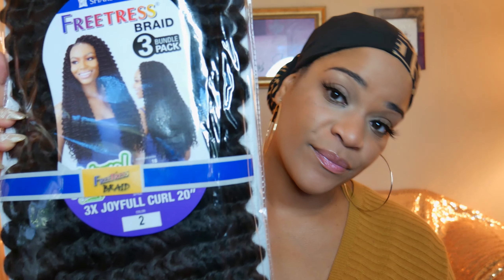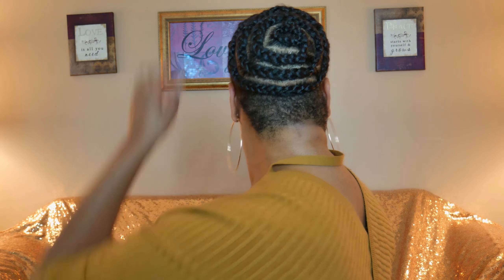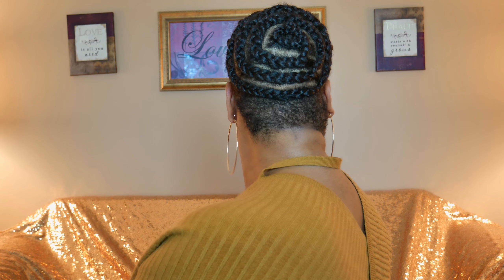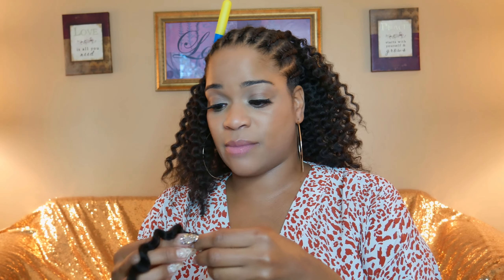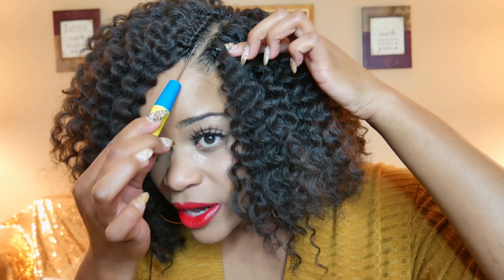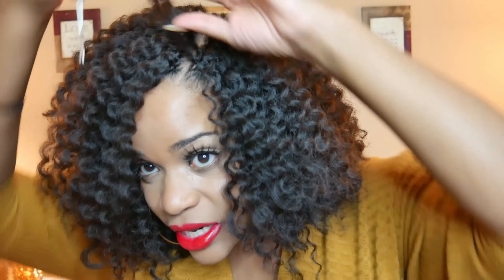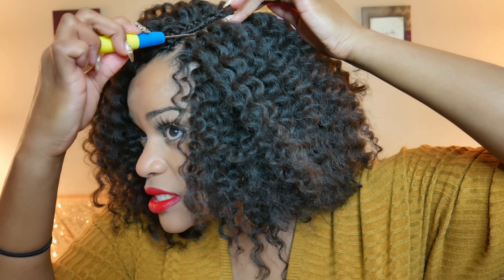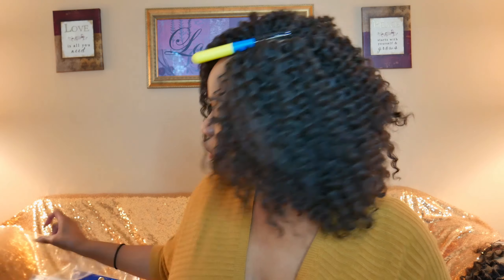Freetress 3X Joyfull Curl 20" Crochet Braids | Most Natural Looking Crochet Braids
Hey YouTube fam. I LOVED how these crochet braids came out. Let me know what you think of them in the comments section below.

Installation details:
Freetress 3X Joyfull Curl 20". Cut in half. Only one pack used. ONE PACK Y'ALL! Price is $7.94 on wigtypes.com. I'll link it below. It took about an hour and a half to install. Super light weight on my head.